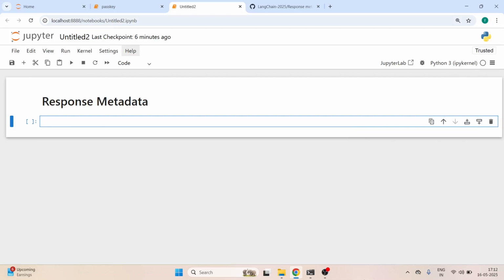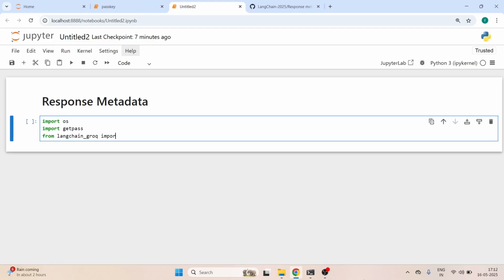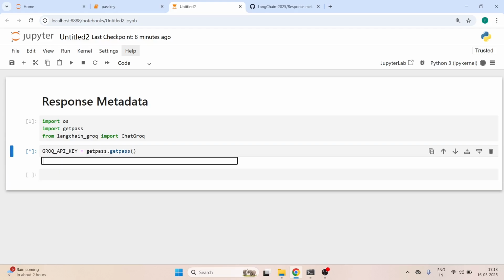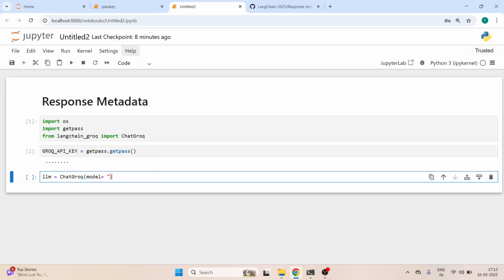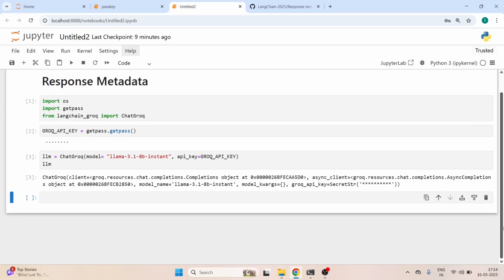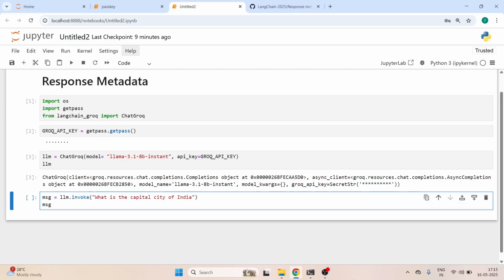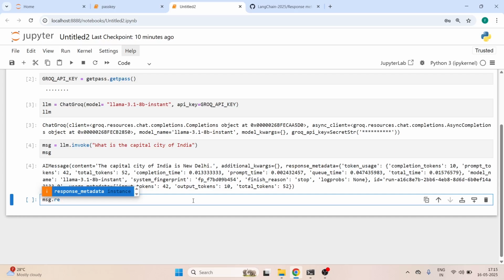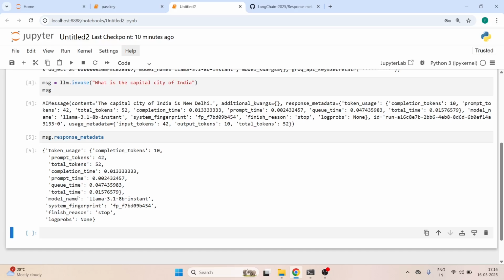Response Metadata | Python | LangChain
About this video: In this video, you will learn how to get Response Metadata